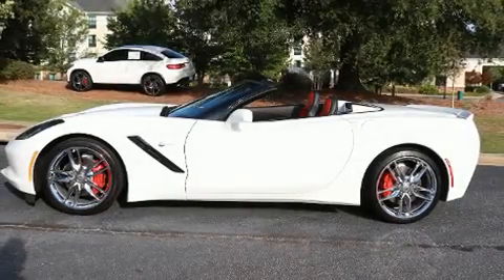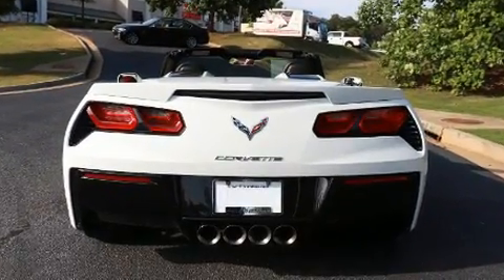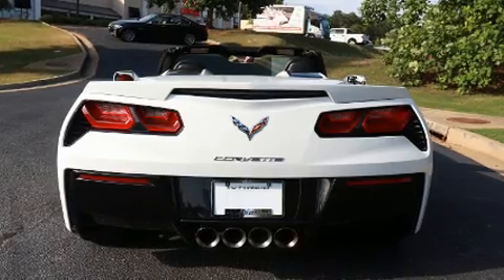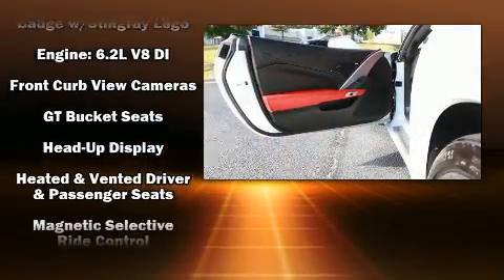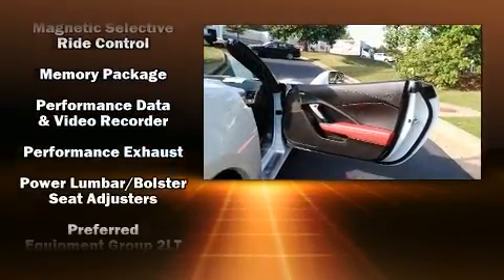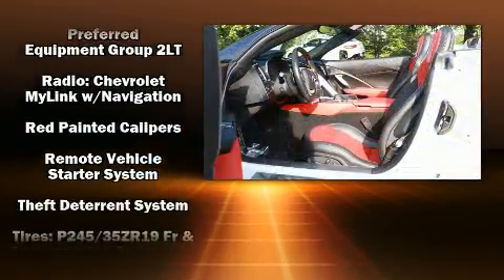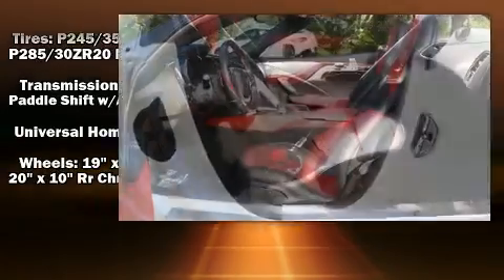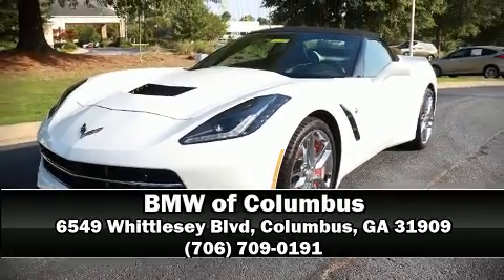2016 Chevrolet Corvette Stingray in Columbus, GA 31909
BMW of Columbus
6549 Whittlesey Blvd

You can expect a lot from the 2016 Chevrolet Corvette. This 2 door, 2 passenger convertible just recently passed the 20,000 mile mark! Chevrolet made sure to keep road-handling and sportiness at the top of it's priority list. Under the hood you'll find an 8 cylinder engine with more than 400 horsepower, providing a smooth and predictable driving experience. A wealth of standard features means that you no longer have to sacrifice. Such as remote keyless entry, 1-touch window functionality, a tachometer, a trip computer, a power convertible roof, power windows, cruise control, and seat memory. Features such as automatic climate control and leather upholstery prove that economical transportation does not need to be sparsely equipped. The unique heads-up display projects vehicle information onto the windshield, including speed, gear selection and engine speed. Drivers benefit by not having to take their eyes off the road. With high intensity discharge headlights illuminating your path, you'll always appreciate maximum visibility. Audio features include an AM/FM radio, steering wheel mounted audio controls, and 10 speakers, providing excellent sound throughout the cabin. Chevrolet also prioritized safety and security with features such as: dual front impact airbags with occupant sensing airbag, front side impact airbags, traction control, a security system, onStar, and 4 wheel disc brakes with ABS. For added security, dynamic Stability Control supplements the drivetrain. We pride ourselves in the quality that we offer on all of our vehicles. Stop by our dealership or give us a call for more information.